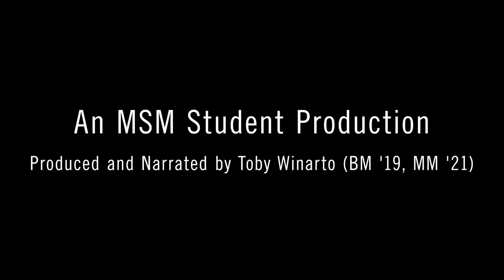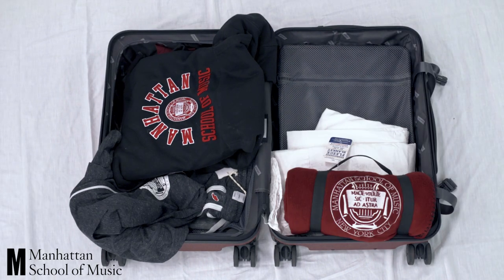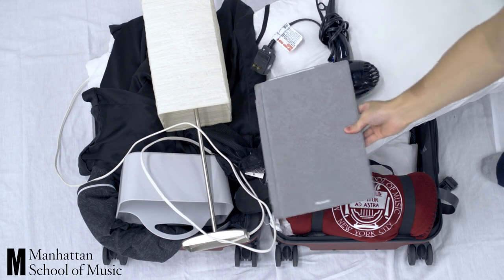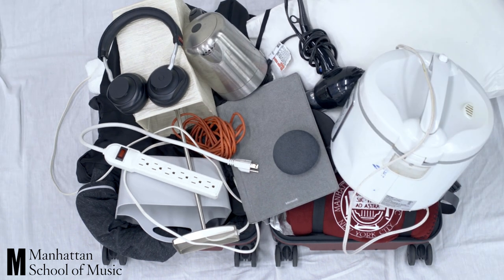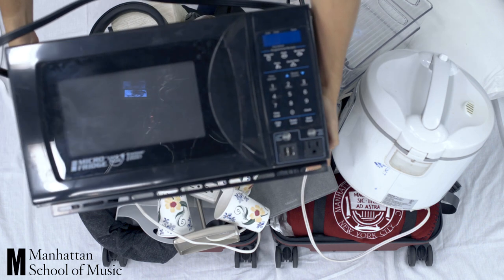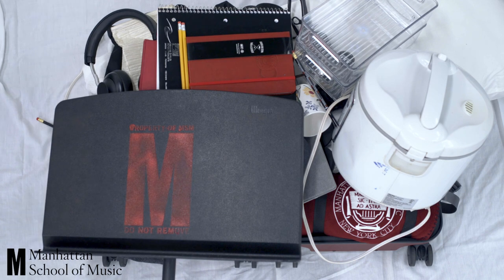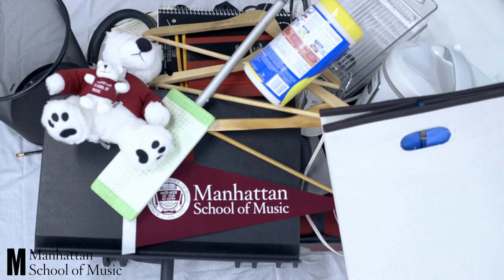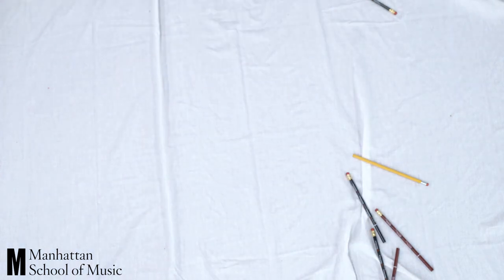Packing for MSM's Andersen Residence Hall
Student Toby Winarto (BM '19, MM '21) shares his packing list for moving into Manhattan School of Music's residence hall!